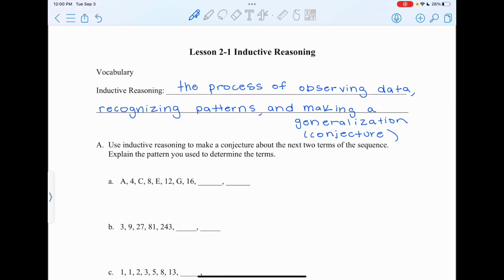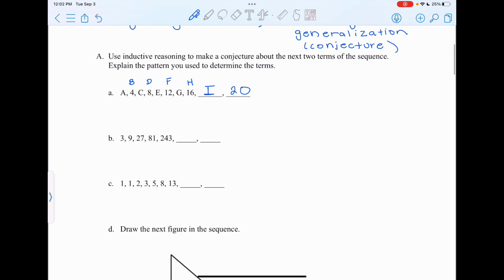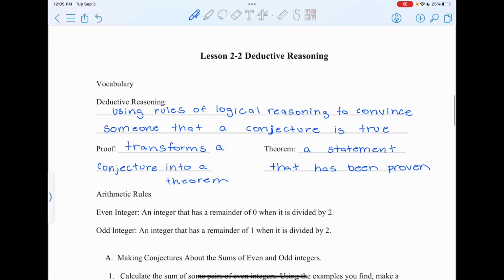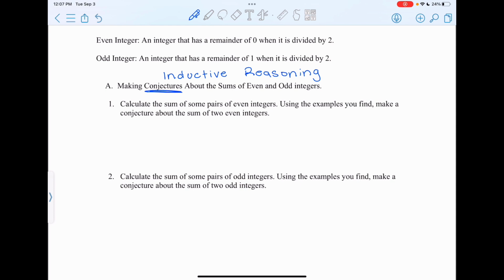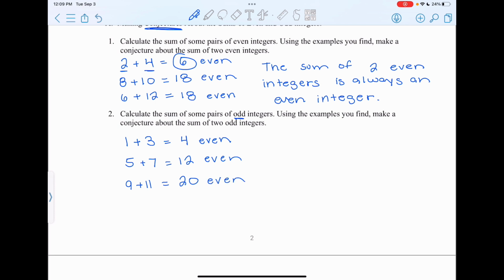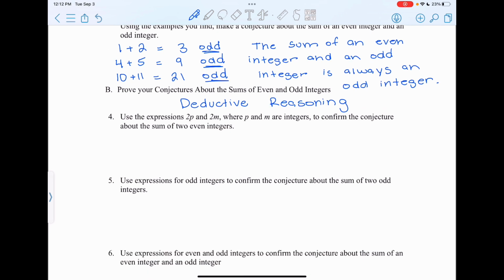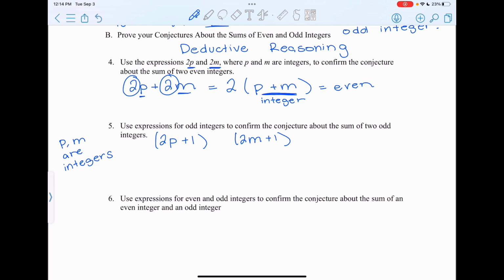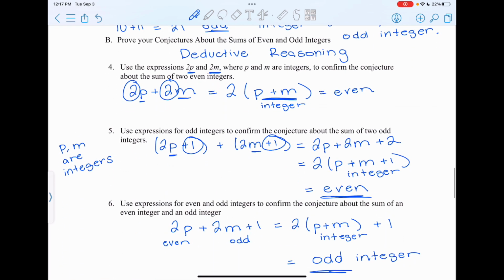Lesson 2-1 & 2-2 Inductive Reasoning & Deductive Reasoning